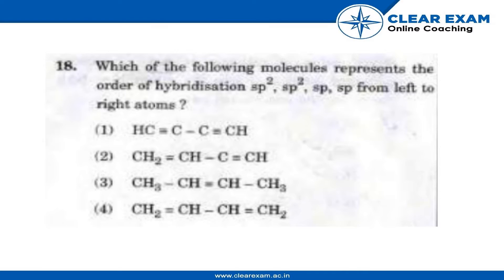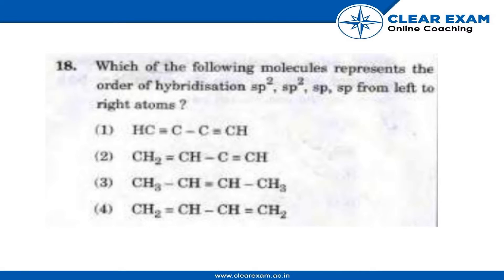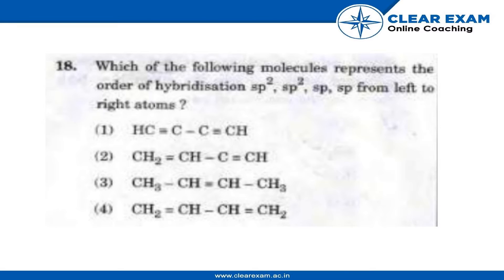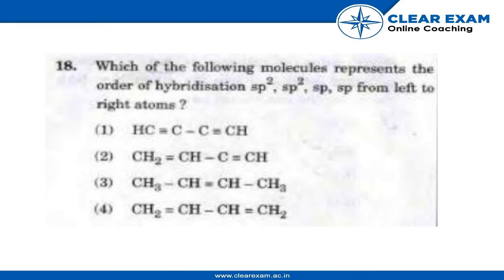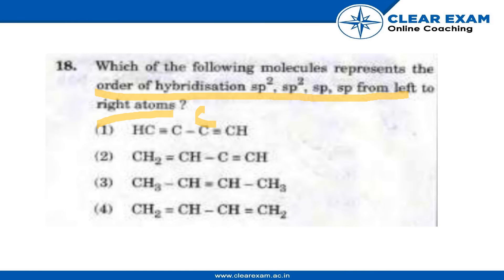NEET Previous Year Paper 2018 | Chemistry | ClearExam | SET LL | Question Q18